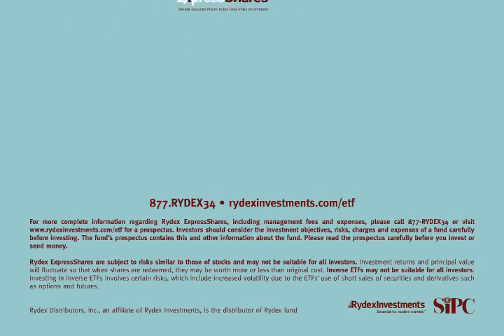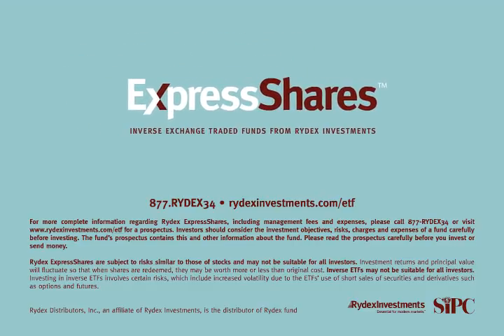Rydex Inverse ETF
Created by Mortar.
Mortar Advertising San Francisco is an integrated advertising agency with expertise in online and offline advertising, strategy, identity and positioning.
Our services include print and broadcast advertising as well as interactive development and public relations.